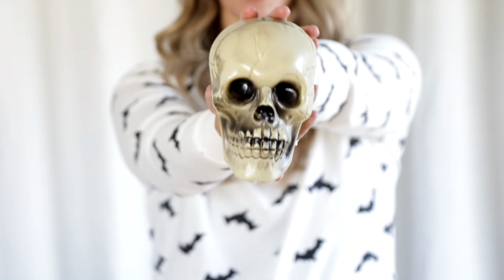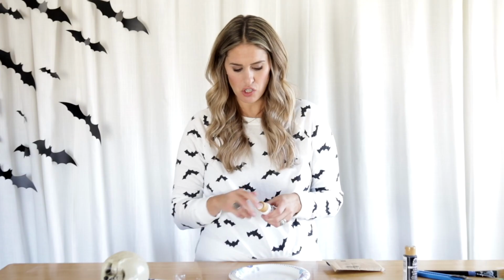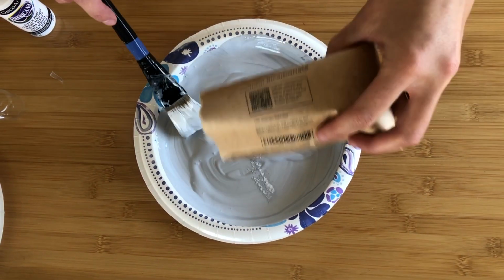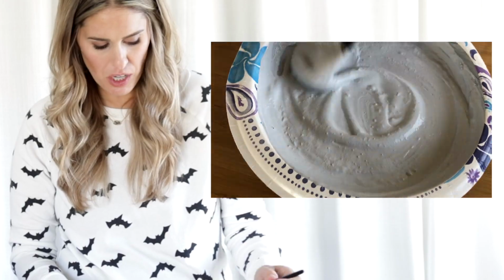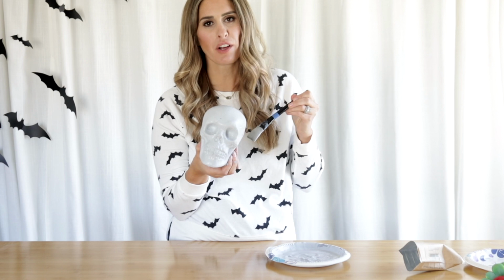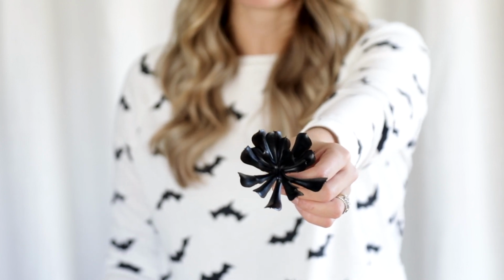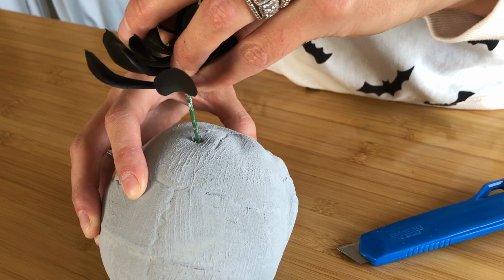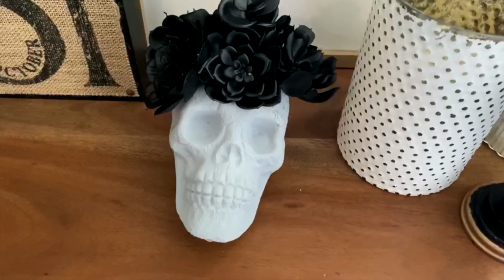31 days of Halloween 2020 | DAY 16 | DOLLAR STORE HALLOWEEN DECOR 2020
DAY 16 in our "31 days of halloween 2020"  series with a whimsical Halloween DIY from Hillary! Armed with supplies from Dollar tree, Hillary DIY's an adorable little faux concrete planter that makes for a great halloween decor item for any home.

2020 just got a whole lot better---well, at least for the next 31 days it did! ;)
Hillary and Sara bringing you 31 days of halloween which means a NEW DIY EVERY DAY FOR 31 DAYS IN 2020!!! Halloween decorations, easy halloween diy's, dollar tree halloween decor, and tons of halloween DIY ideas!

Items used in the video:
(we shopped all over but anything we couldn't find links for online, we found similar items for you to shop easily on Amazon!)
SKULL HEAD:

Our other favorites

EQUIPMENT USED:

RING LIGHT
MINI TRIPOD
SD CARD

Amazon Store front